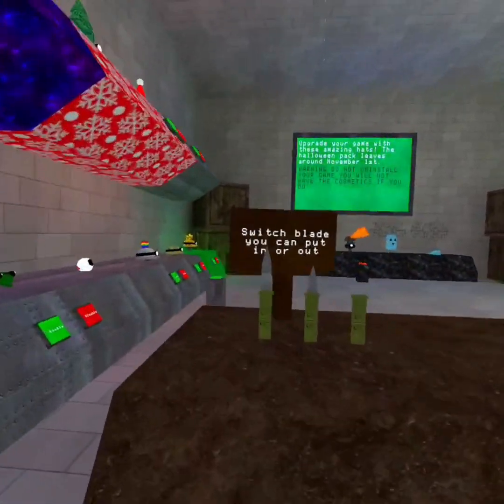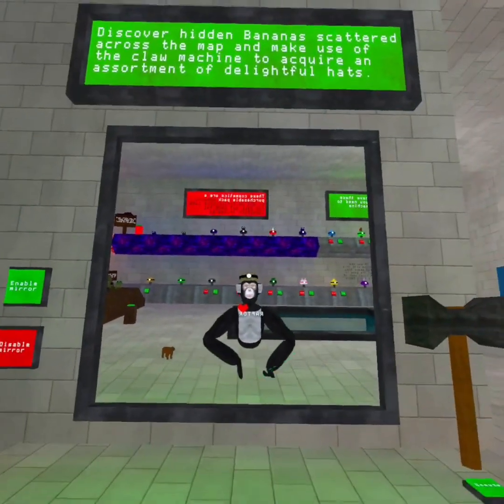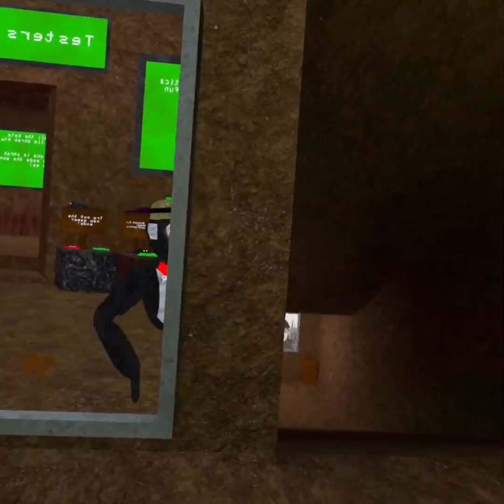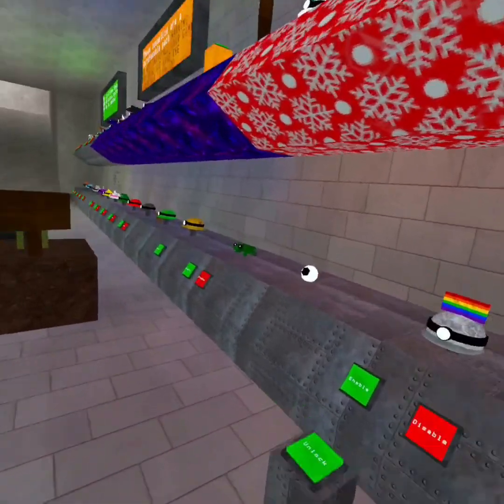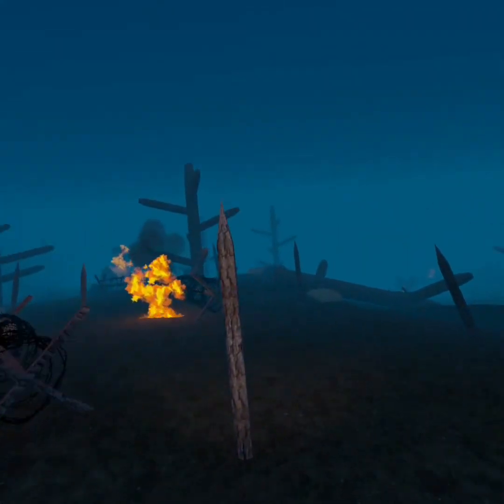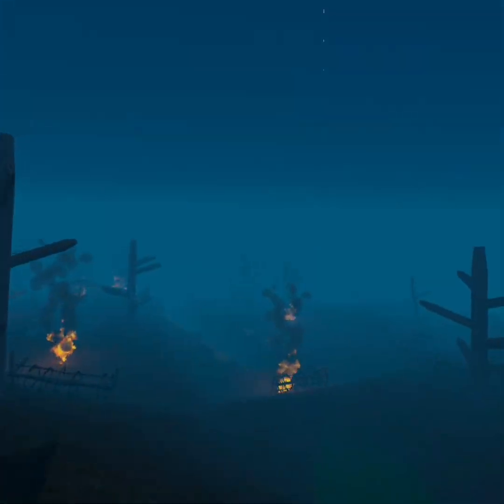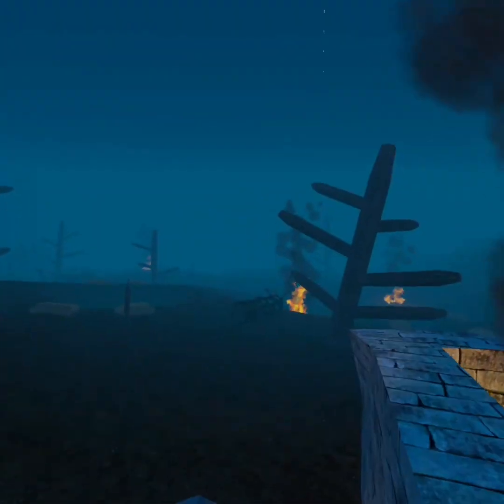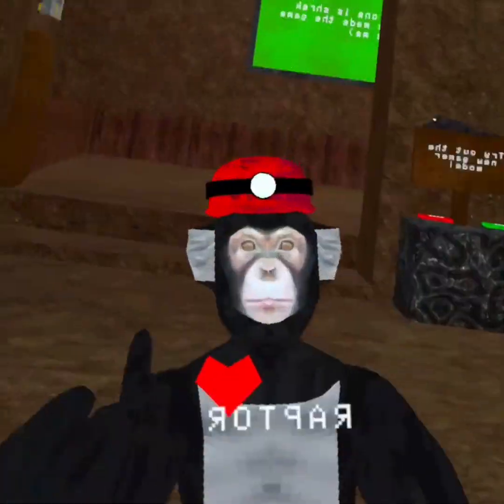Big scary update Enlist Now.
funny gorillatagfun vr gorillatag cool recommended big scary update this was a great update.